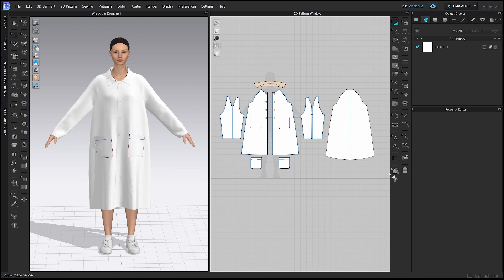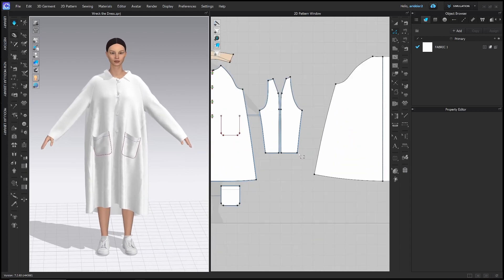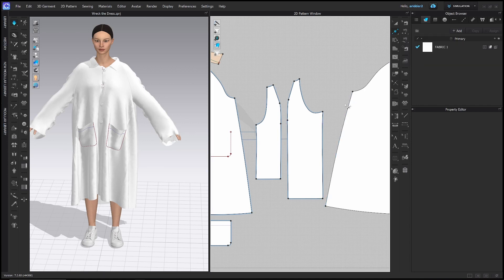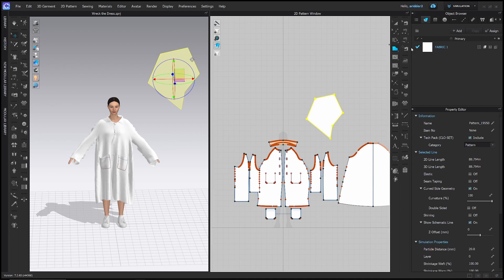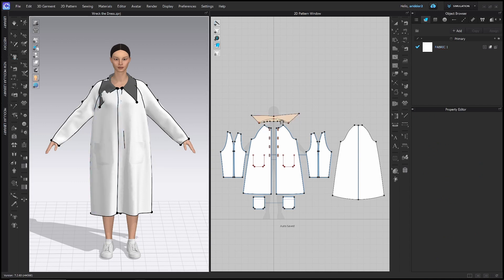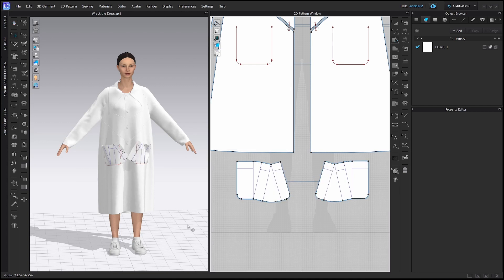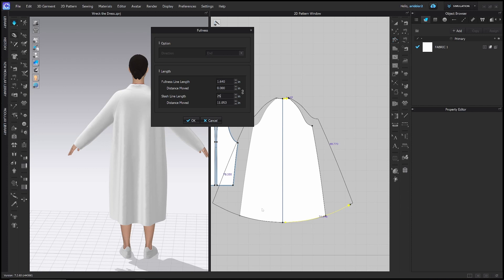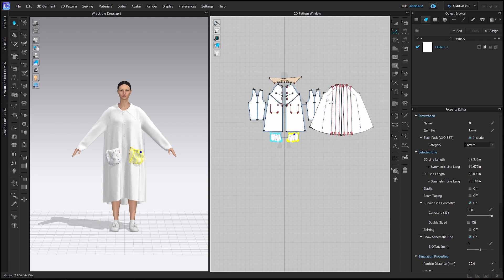Patterning Tools - Introduction to CLO3D for Theatre Artists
Pattern drafting tools in CLO3D work a lot differently than traditional pattern drafting tools. Often multiple steps are accomplished simultaneously in digital patterning, which makes patterning faster and easier but definitely takes getting used to.

This is a pre-lesson for a series designed to teach the digital pattern drafting software CLO3D to students and professionals who already have a background in theatrical pattern drafting.